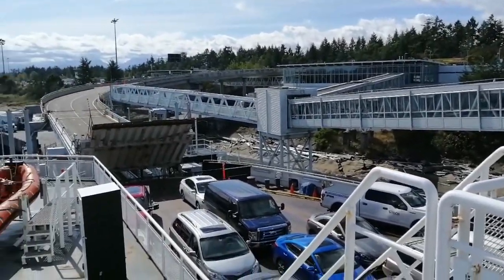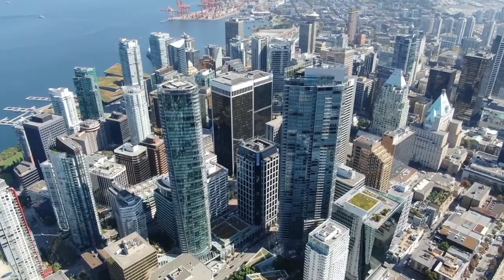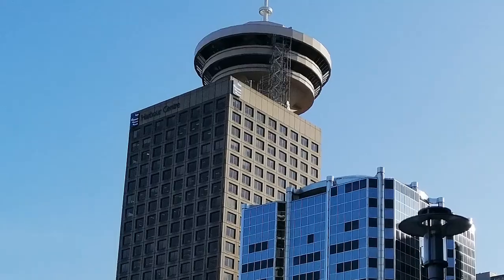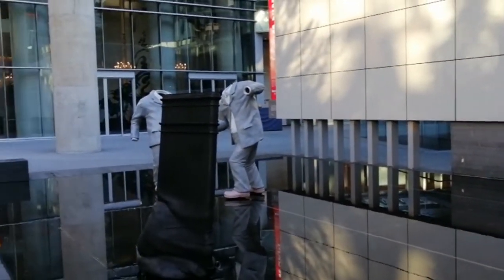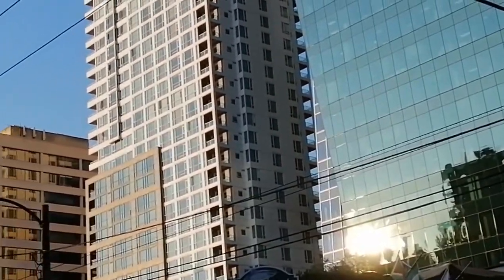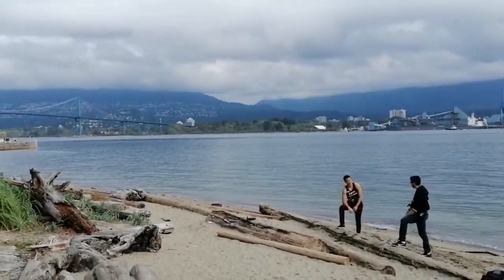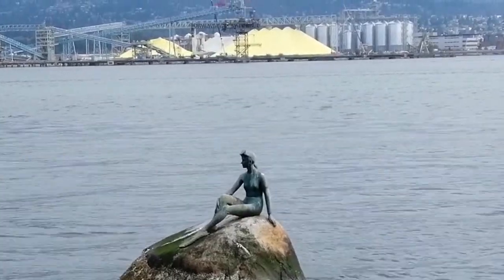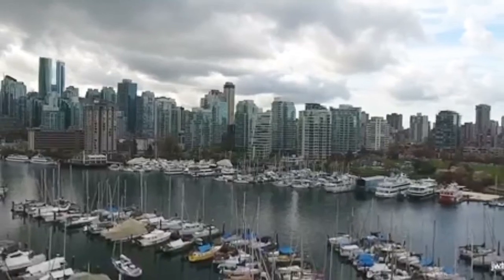201909_Vancouver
Canada - Part-11 - From Nanaimo to Vancouver - The bustling and lively metropolis on the Pacific, SEpt 2019